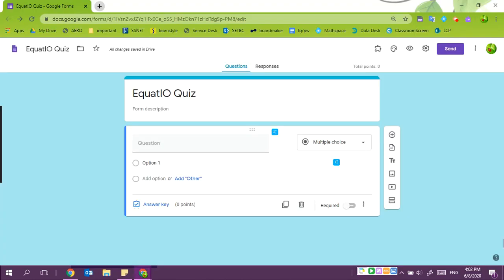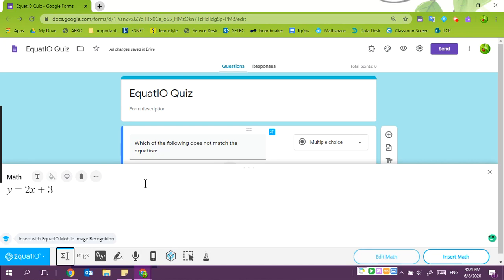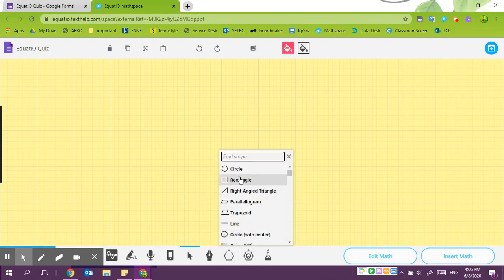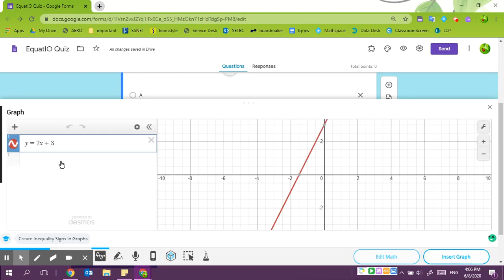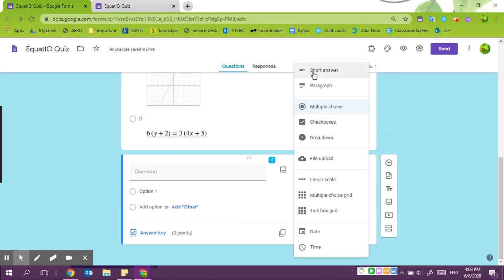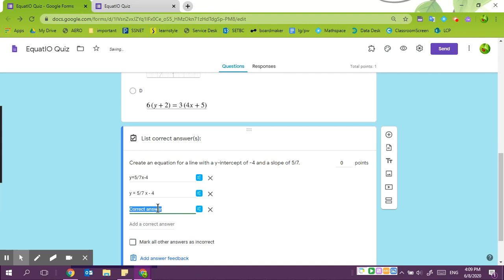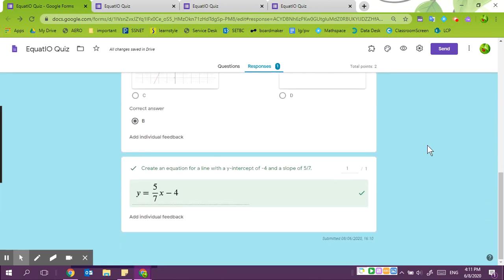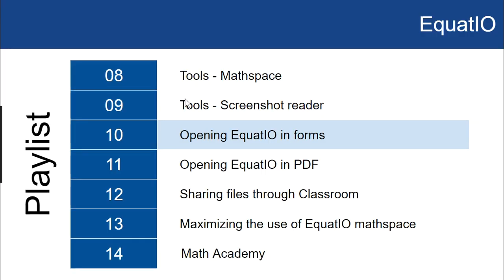10 EquatIO Opening in Forms